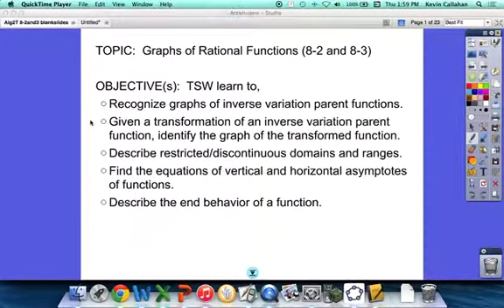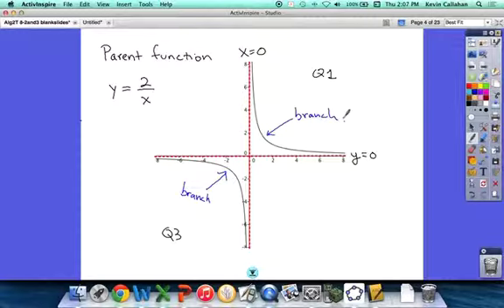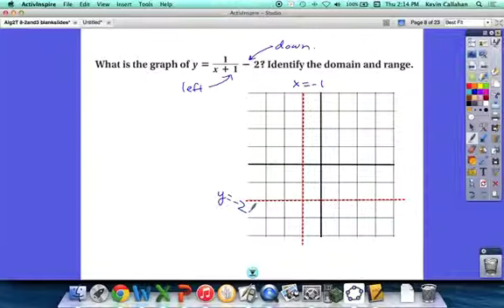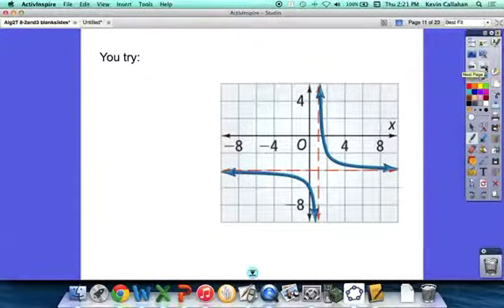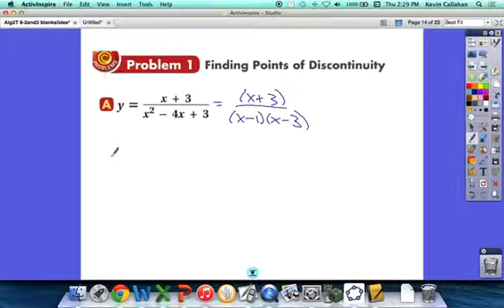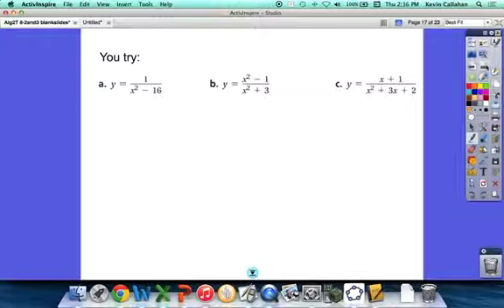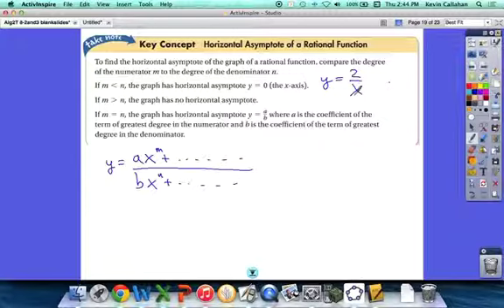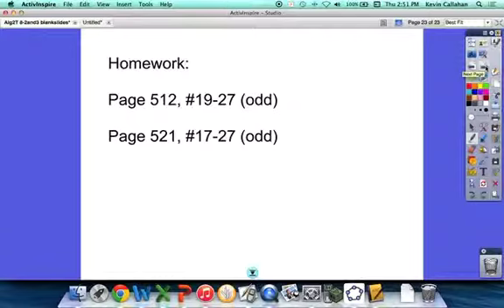Alg2T 8 2and3 video